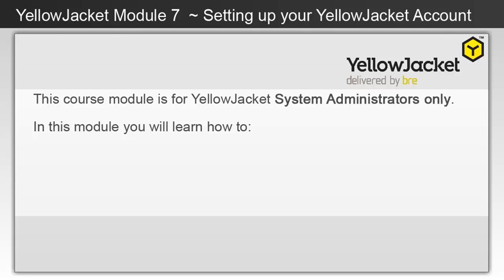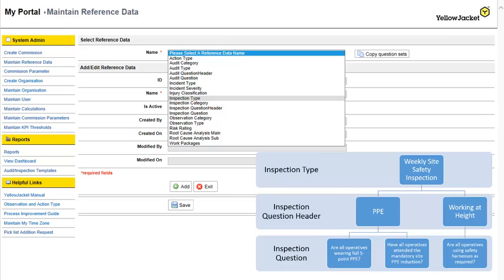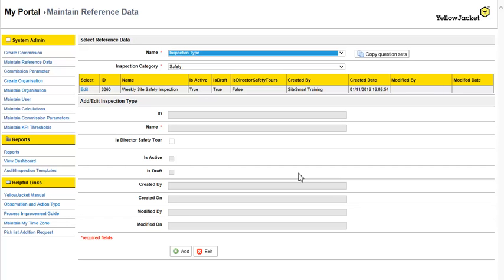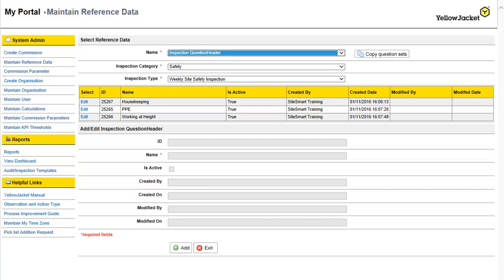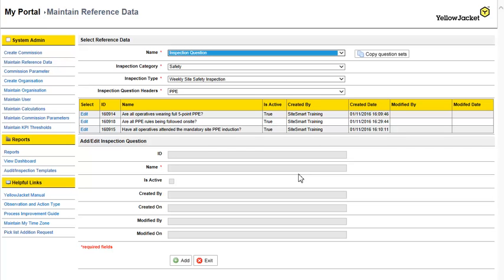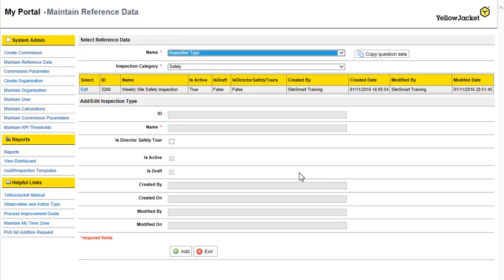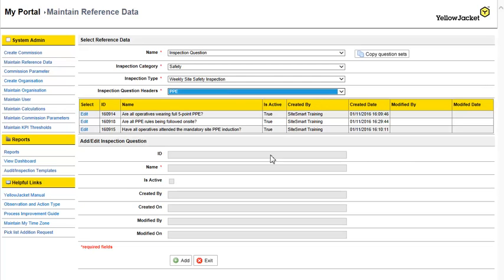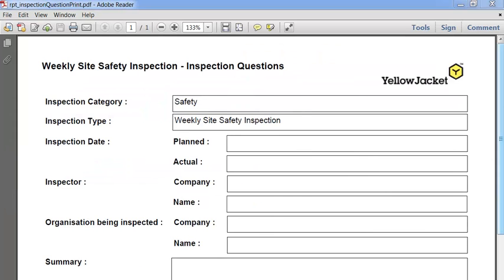Yellow Jacket - Module -7 Setting up your yellow jacket account